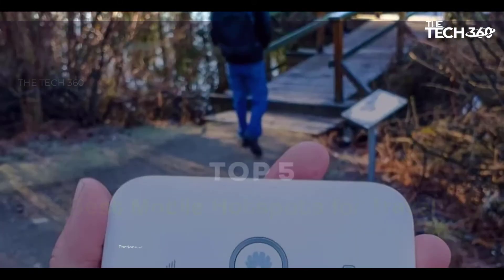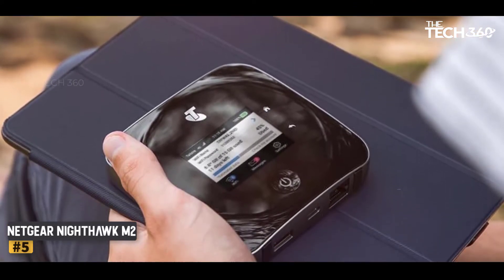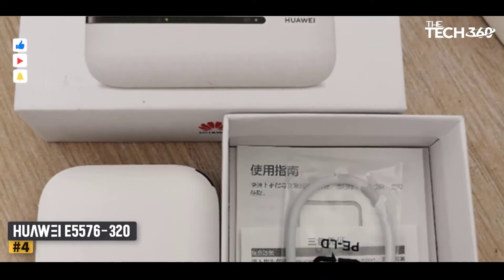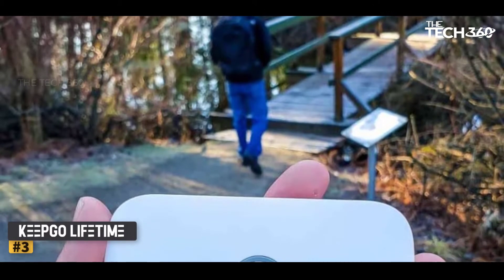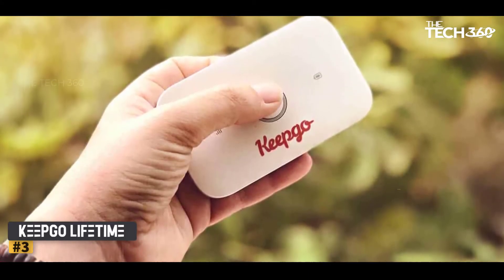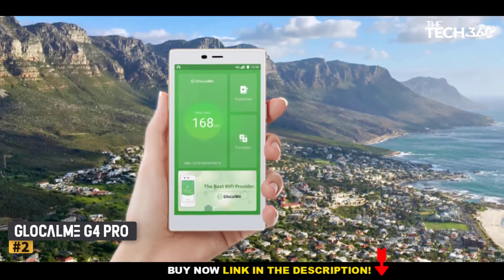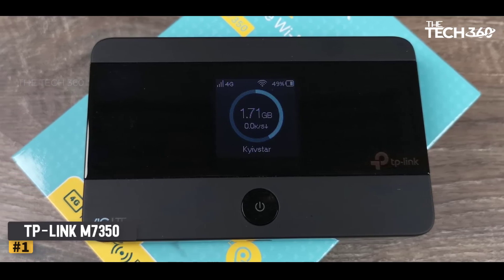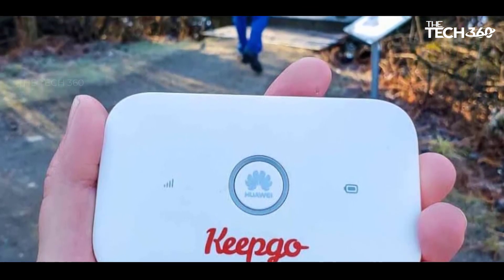TOP 5: Best Mobile Hotspots for Travel (2023)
Best Mobile Hotspots for Travel (2023)

The latest Top 5 Best Mobile Hotspots, The Best Mobile Hotspots, best budget Mobile Hotspots 2023, Best Mobile Hotspots, and Best Mobile Hotspots 2023 are reviewed in detail in this video. I have also covered the top Mobile Hotspots. So it's a must-watch video for you if you are planning to buy new Mobile Hotspots of any budget.

✅ 1. NETGEAR Nighthawk M2
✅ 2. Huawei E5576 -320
✅ 3. Keepgo Lifetime
✅ 4. Glocom G4 Pro
✅ 5. TPLink M7350